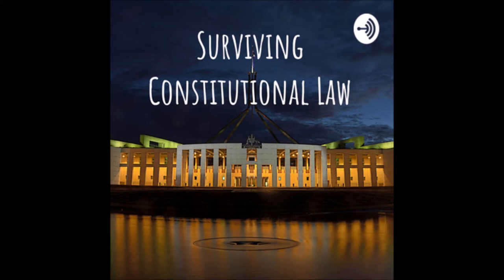Surviving Australian Constitutional Law Episode 1 - Foundations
Welcome to the 'Surviving Constitutional Law' podcast. In this first episode, we will go over some of the basic aspects of constitutional law, and explore some of the history and influences which have impacted our legal development. This episode is titled 'Foundations' as it is a crash course on the 'essentials' which will prepare you for more complex topics being discussed in later installments.

If you know nothing about the area, this is a good place to start. So sit back, relax and we will begin our journey of understanding Australian constitutional law!